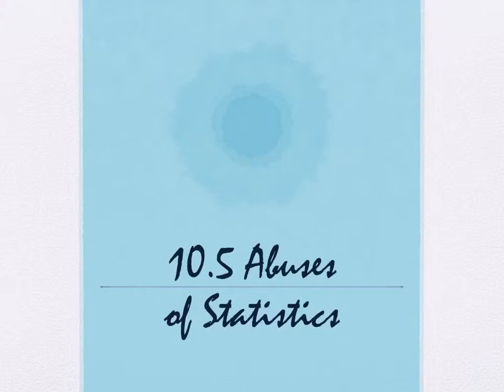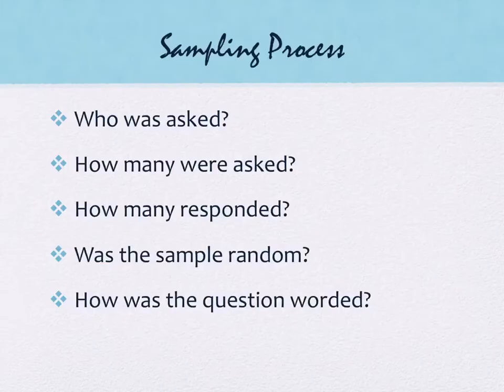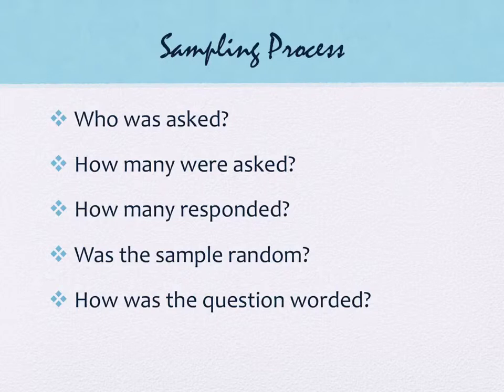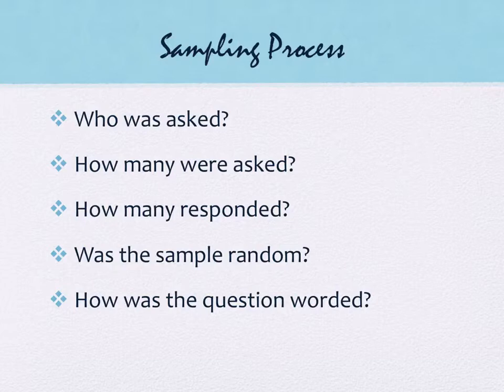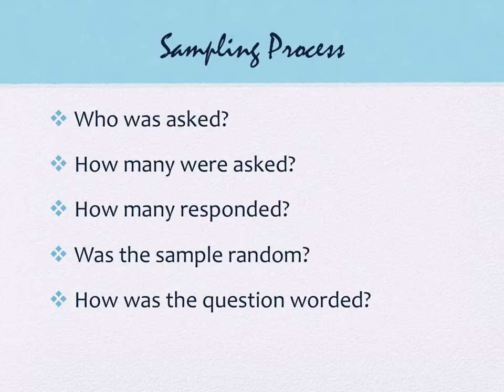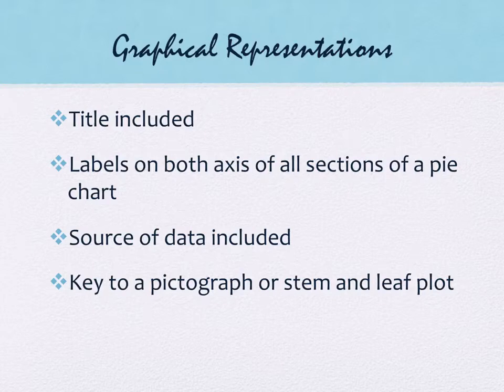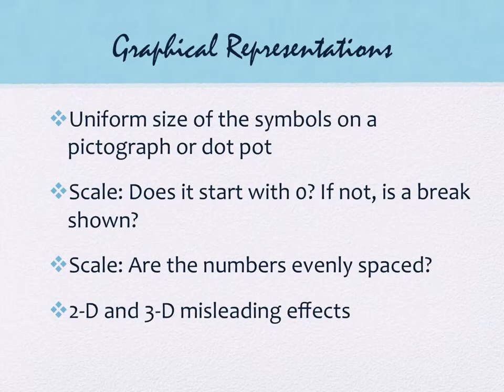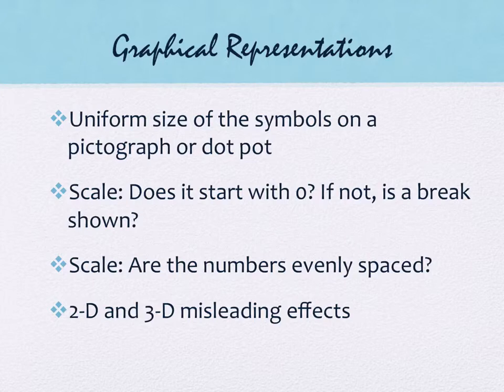10.5 Abuses of Statistics